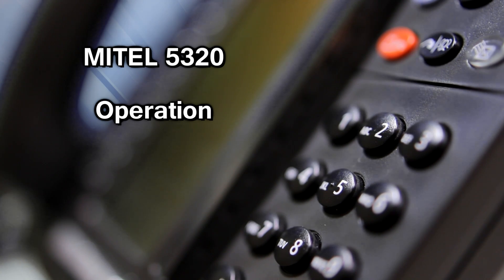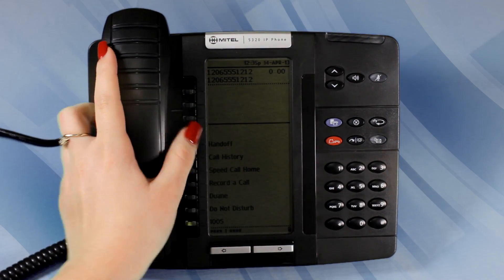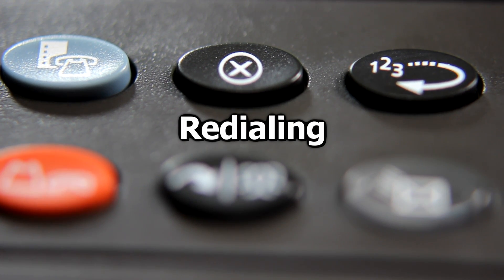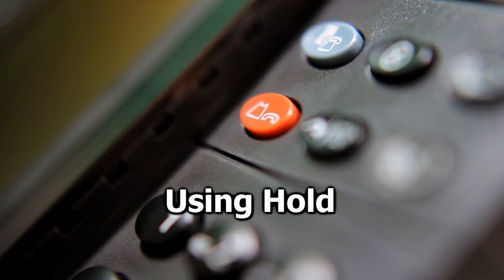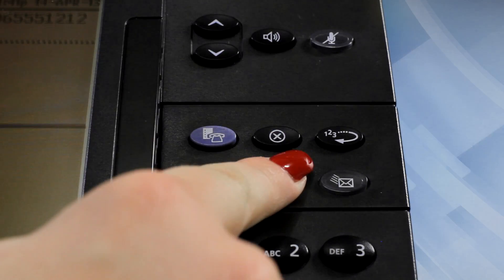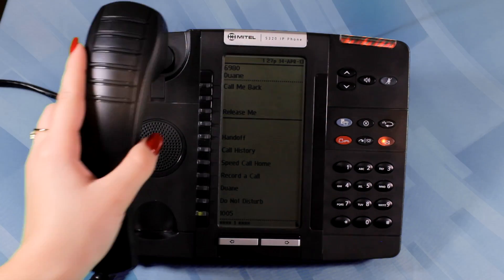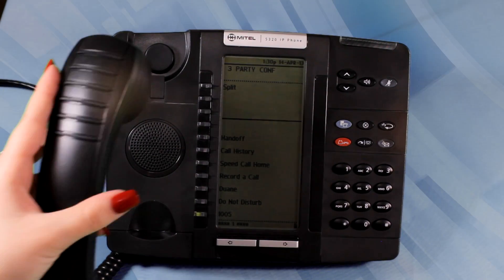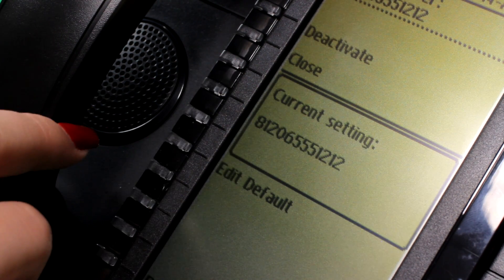Mitel 5320 Tutorial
Topics covered in this video:

answer a call
end a call
redial
mute
hold
transfer
transfer to voicemail
conference call
call forwarding
volume control